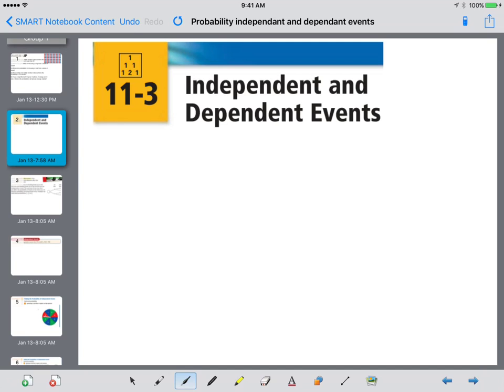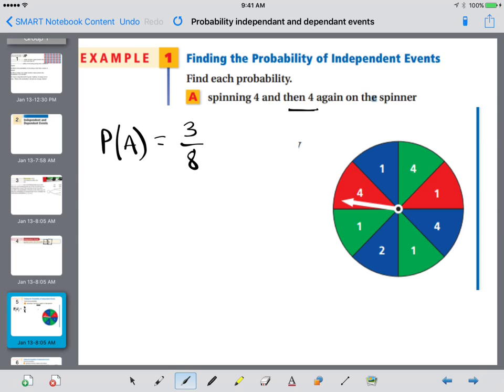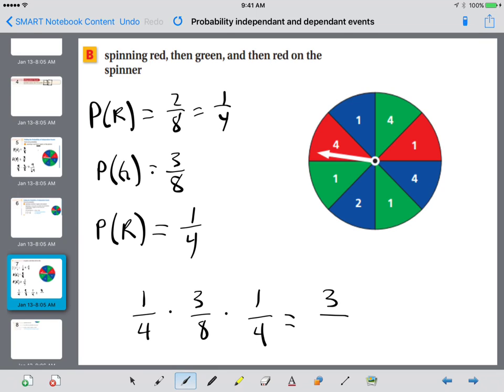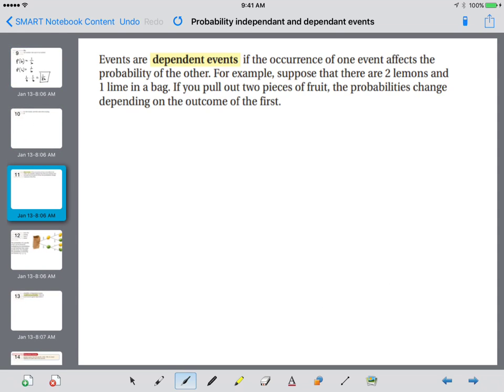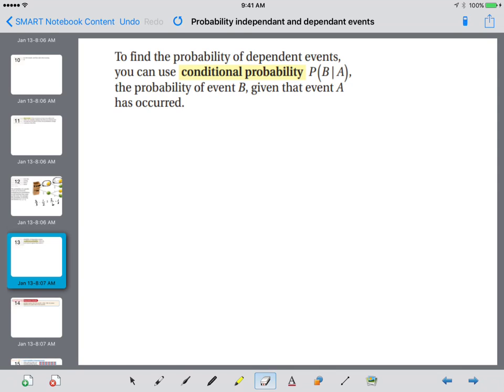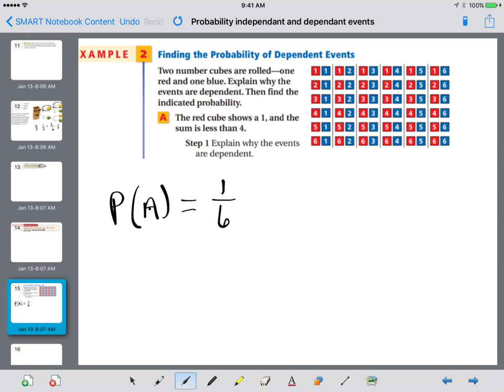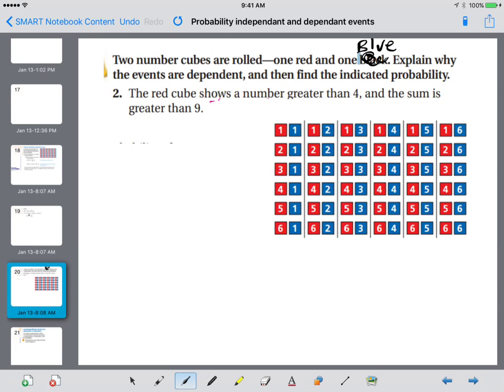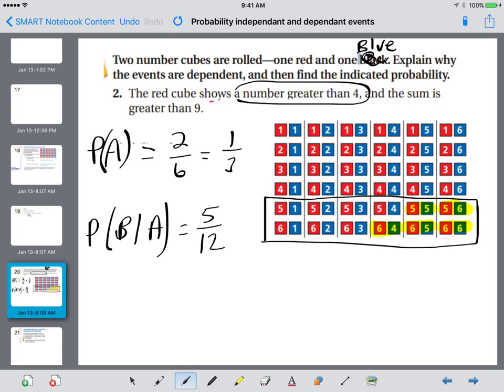Independent and Dependent Events